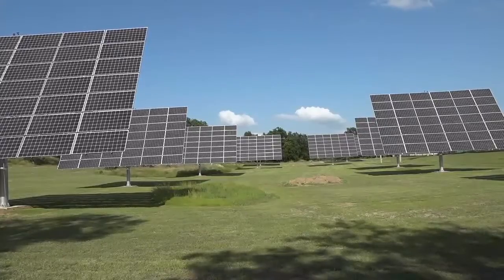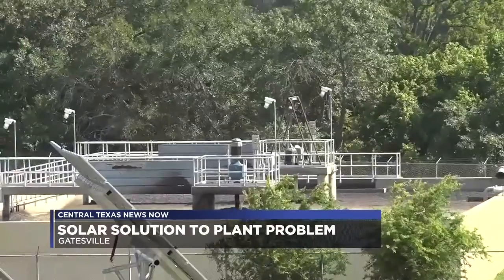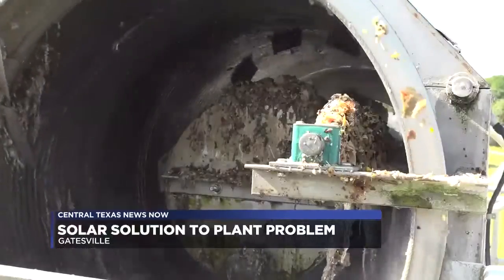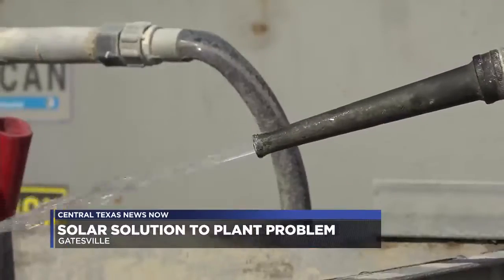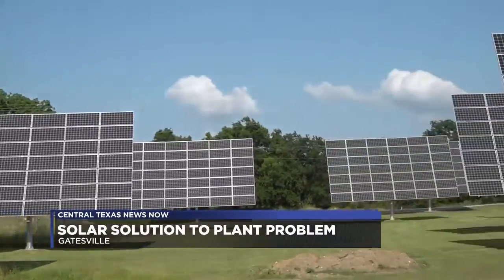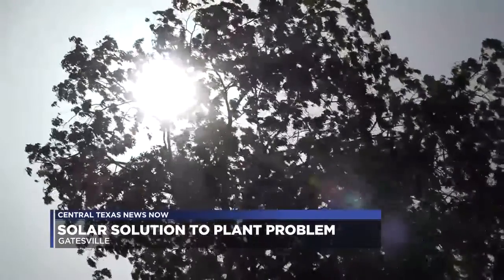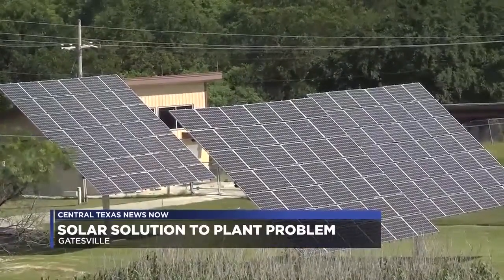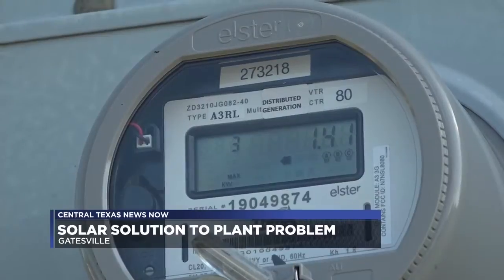Sewer sludge problem leads to solar solution